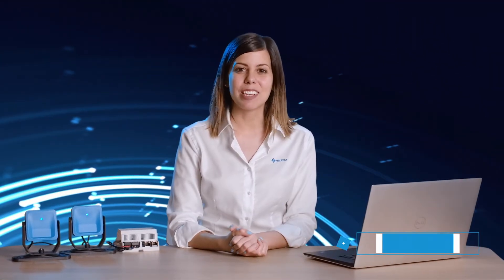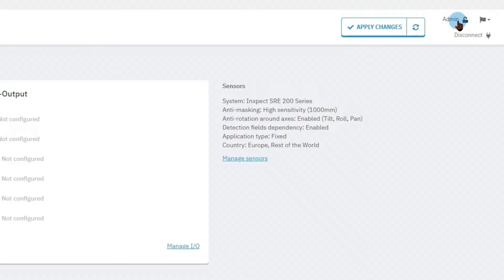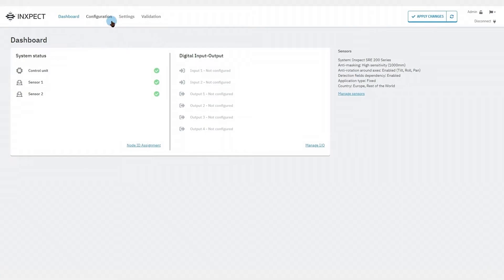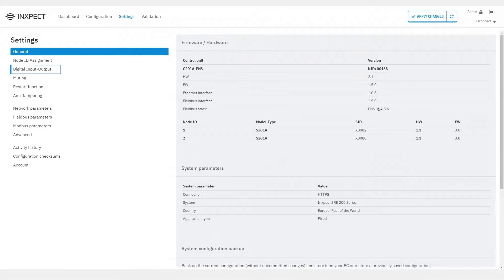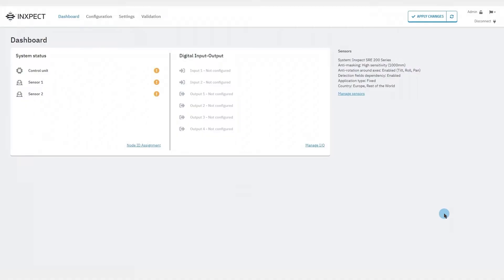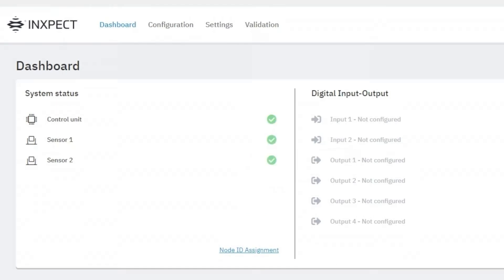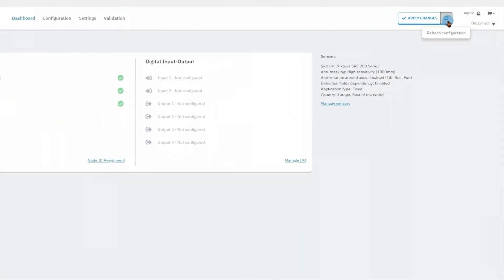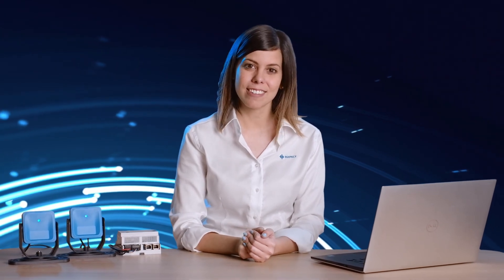Inxpect Video Tutorial 2: Overview of the Inxpect Safety Application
Overview of the Inxpect Safety Application

0:00 Overview
0:14 Navigation bar
0:49 Menu items
2:01 Dashboard